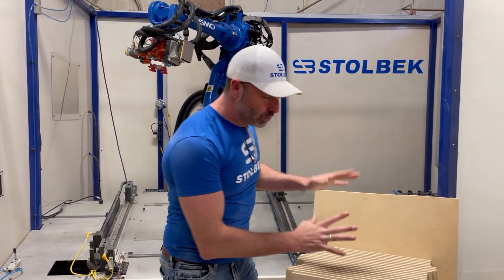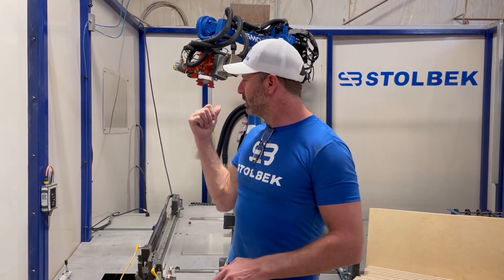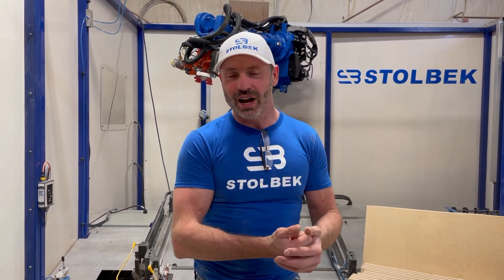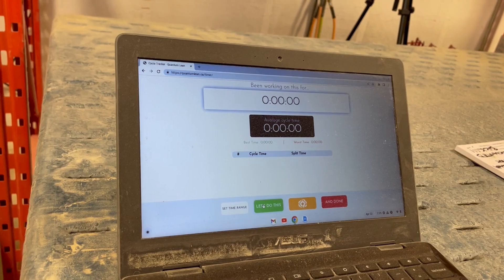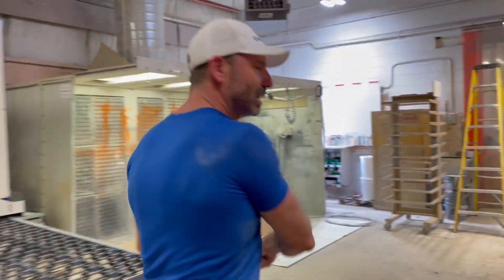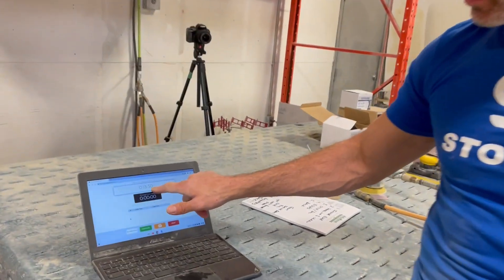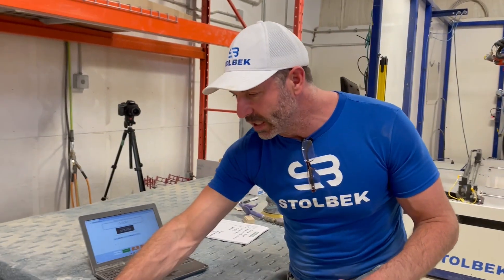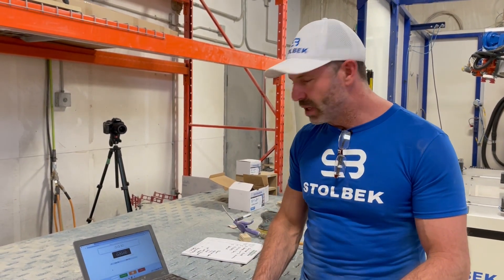Brad demonstrates Raw MDF sanding using a Cosmo robotic sander, and some of the psychology behind it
This is part 2 of a play list to demonstrate all sanding scenarios to help customers understand their existing processes and what it looks like as we start to add automation.  This video is hand sanding in combination with a COSMO robotic sander and the ultimate edge sander.

if you don't want to watch all the edge sanding skip to 4:00
if you don't want to watch all the robotic sanding skip to 13:08 for the wrap up